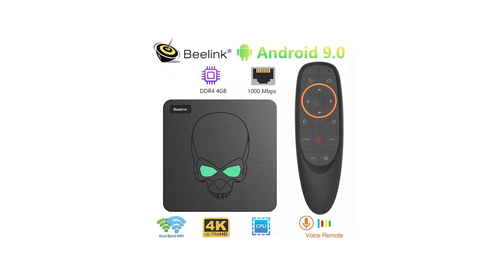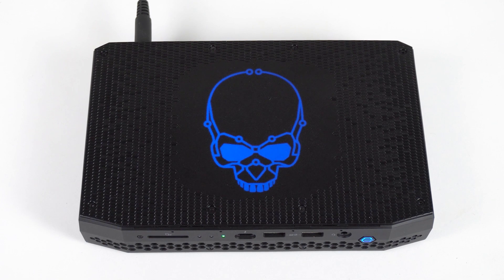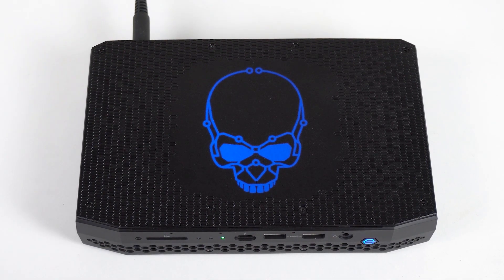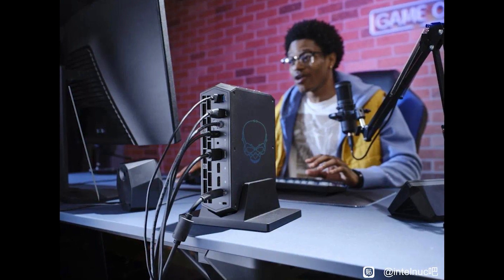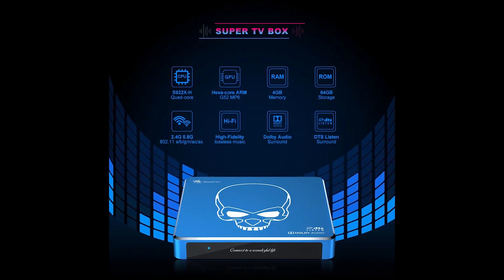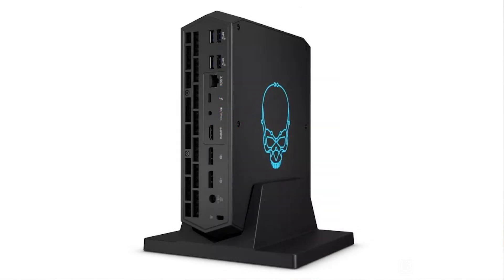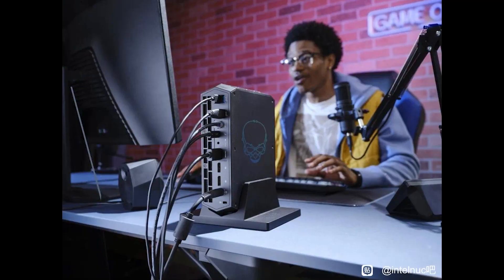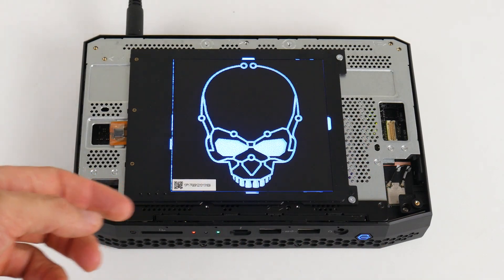It's a BEAST! Intel NUC 12 Enthusiast Serpent Canyon Revealed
The specifications of the Intel NUC 12 Enthusiast "Serpent Canyon" have been leaked on Baidu. It features a Core i7-12700H and Intel's Arc A770M discrete GPU. Plenty of IO to go with it.

00:00 - Intro
00:14 - Specs
01:16 - Aesthetics
01:40 - IO & Misc
02:28 - Final Thoughts

Shop online (Thanks for supporting the channel):

► Amazon USA (Amazon)​​
► Amazon Australia (Amazon)​​
► Amazon UK (Amazon)​​
► Amazon Germany (Amazon)​​
► Amazon Canada (Amazon)​​